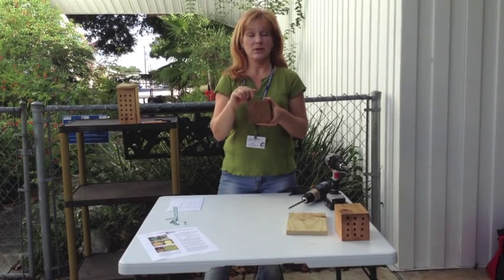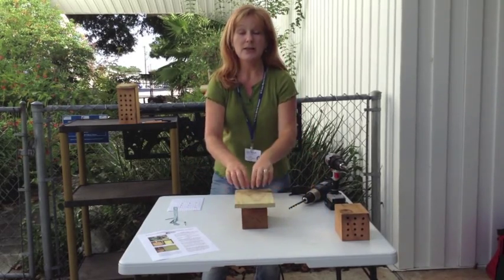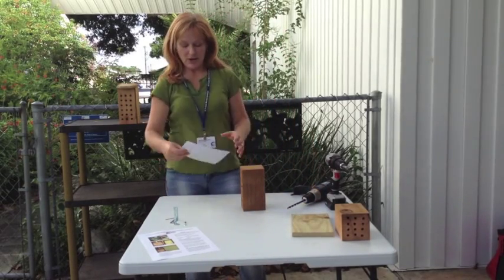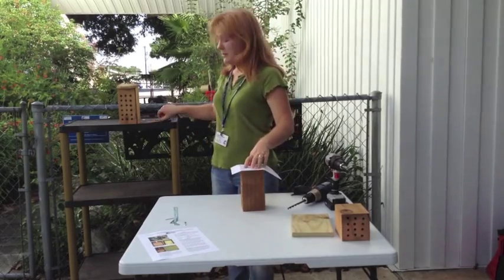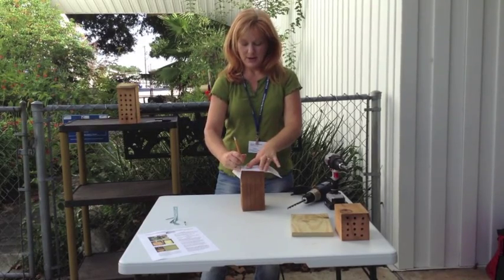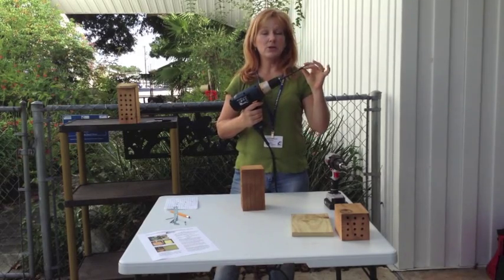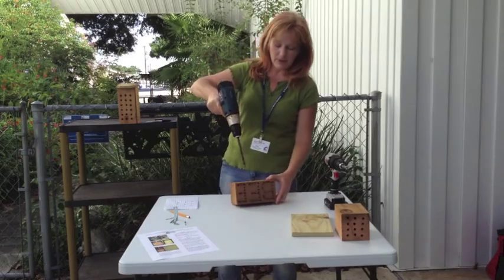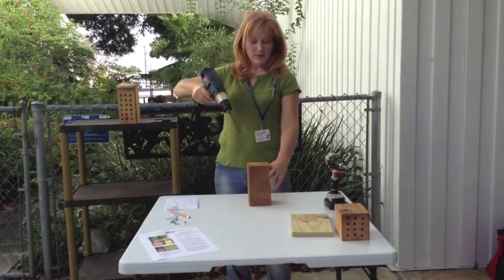All About Bees - Video Critique Footage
This is video critique footage for AEC5541